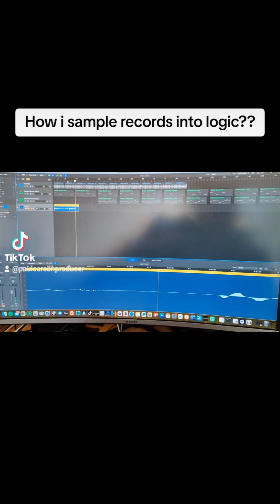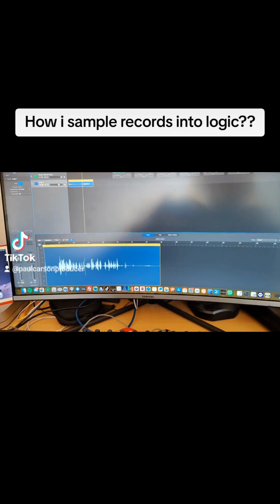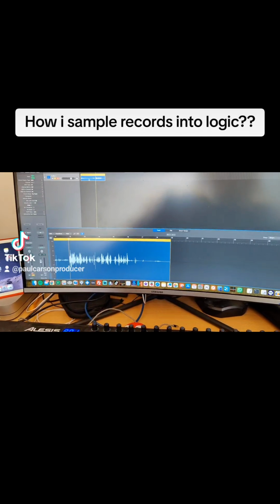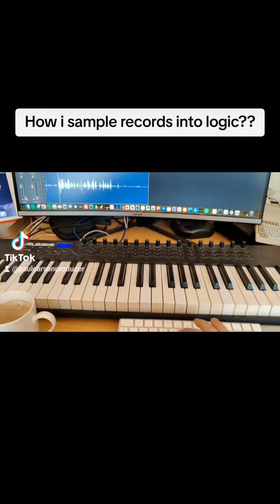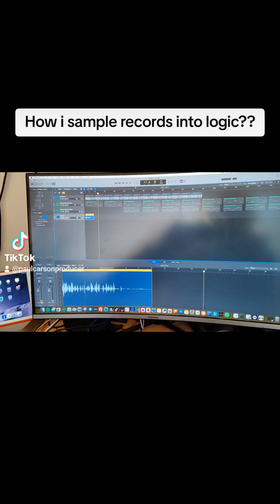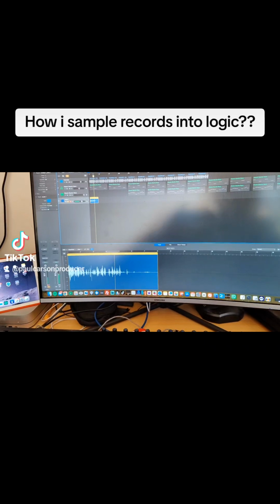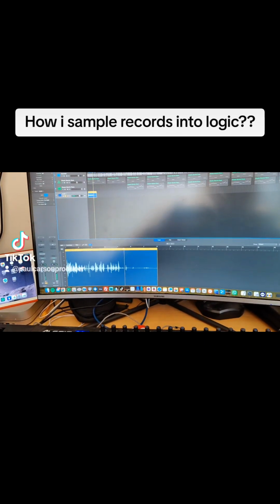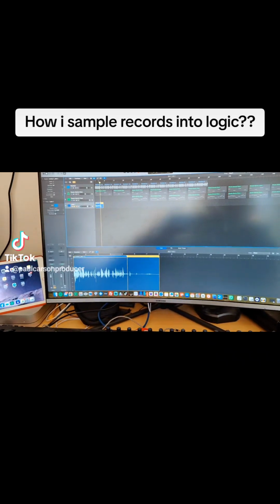How to sample records into logic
Few people asked me how to sample records into Apple logic.